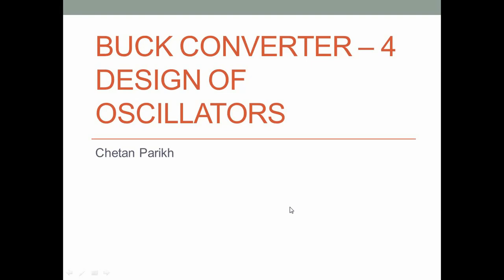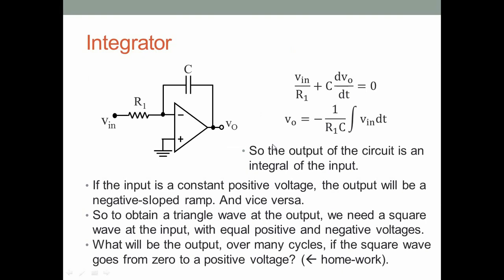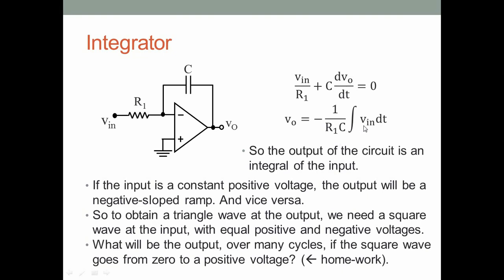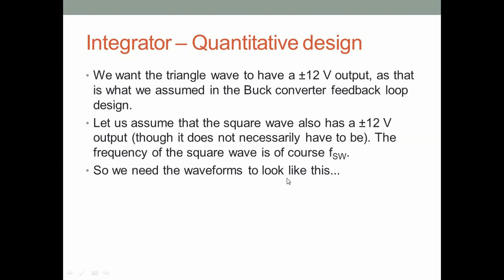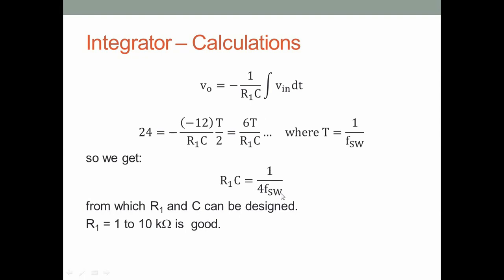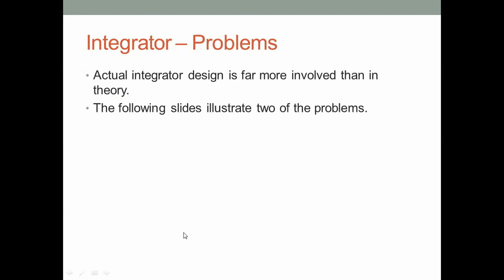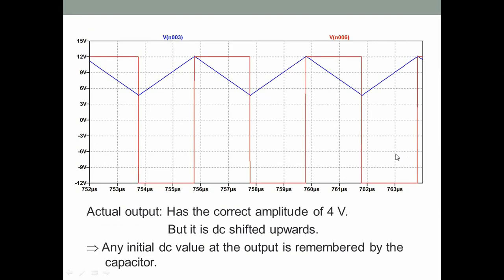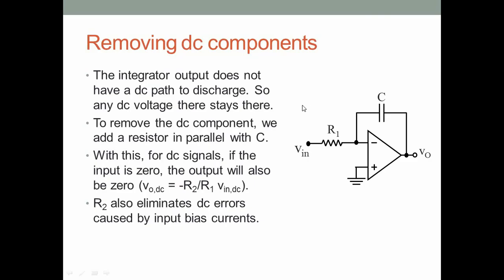Buck converter 4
Oscillator design considerations - Triangle wave and sinusoidal oscillators